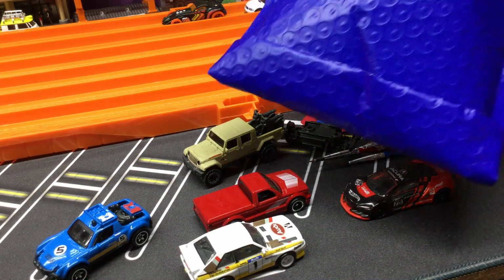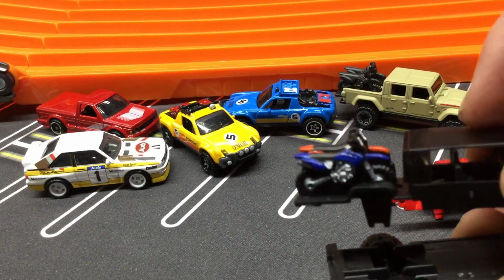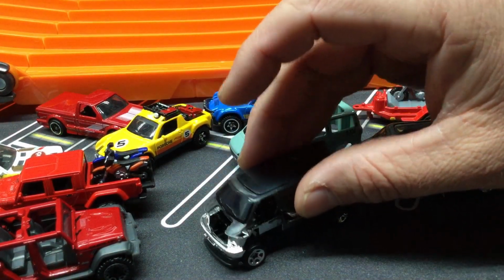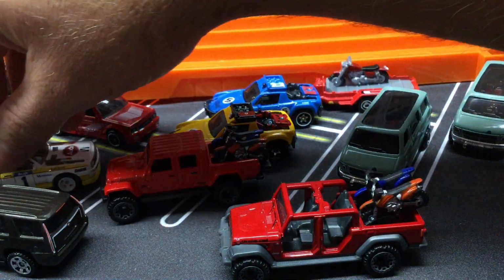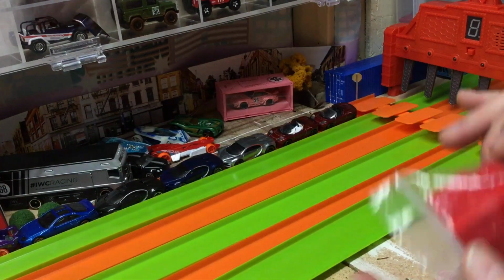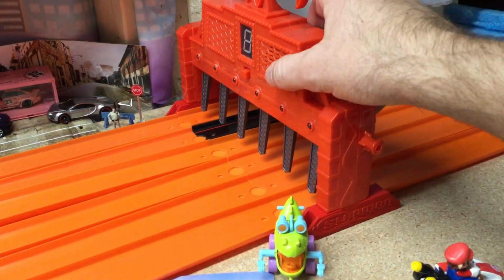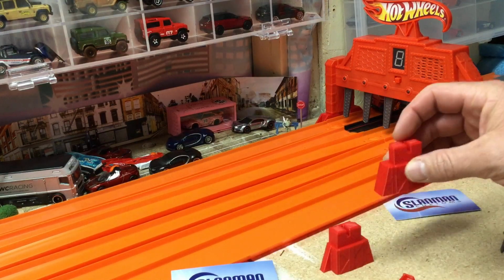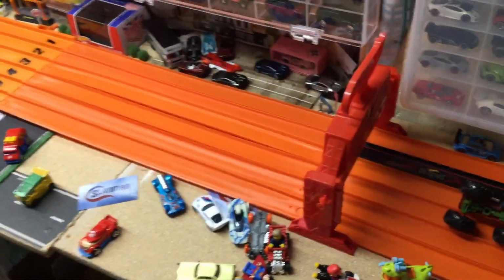Customizing Hot Wheels and 3D printed parts for the 6 Lane Race Track!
We love legocity Lego Legos 레고 лего "le go" in all languages!